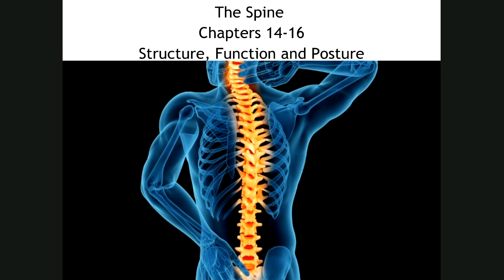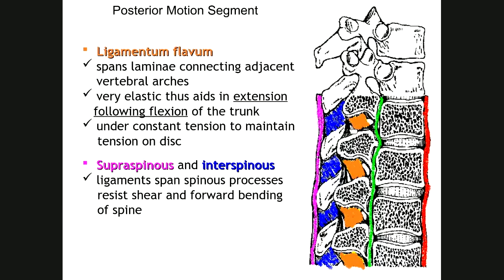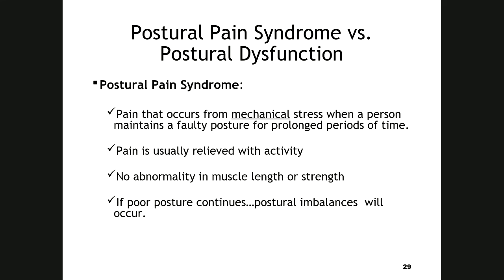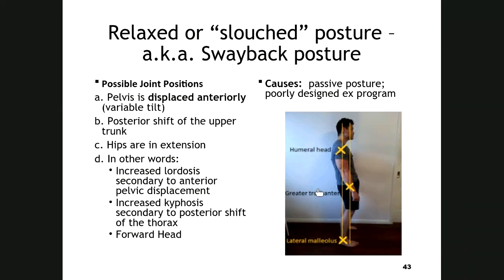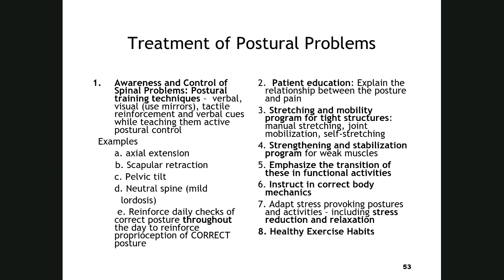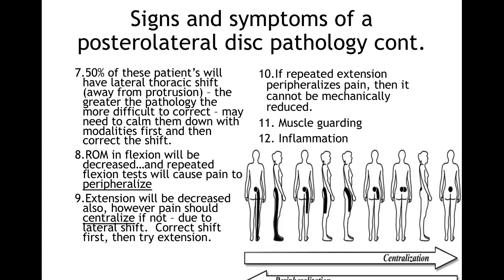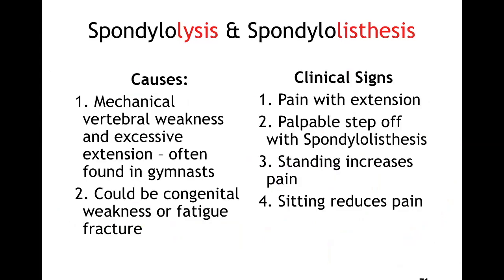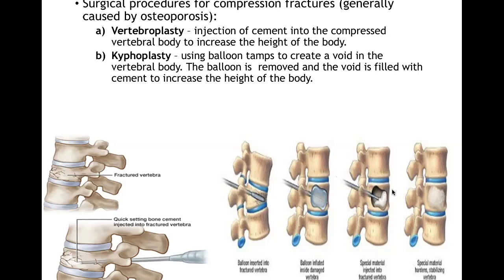Spine Lecture Full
Spine